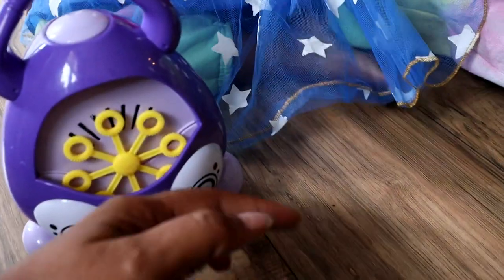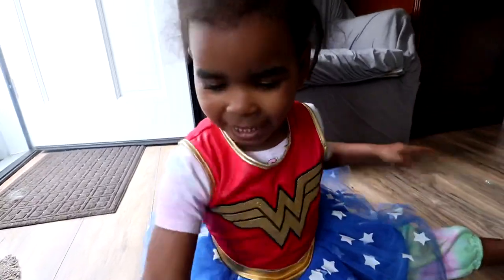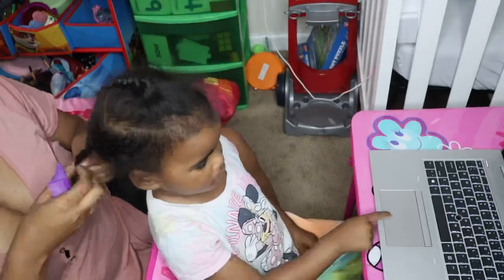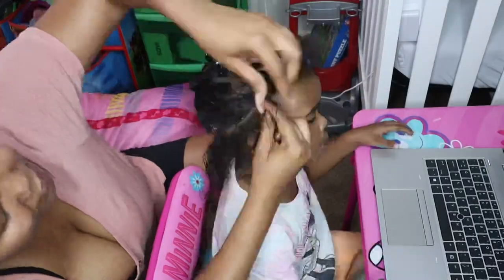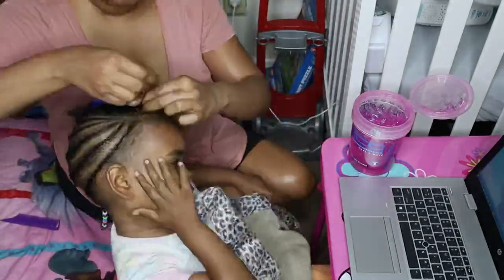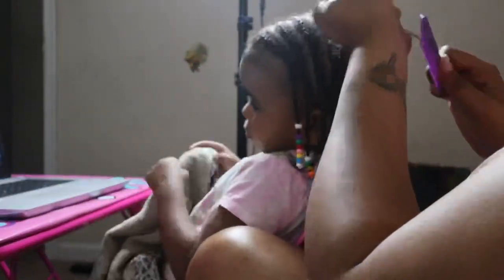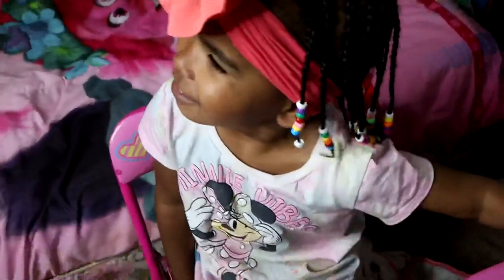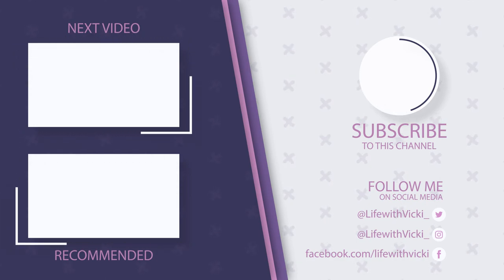Styling on a Budget | Toddler Hairstyle | Life With Vicki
Styling on a Budget | Toddler Hairstyle

Water Spray
Rat Tail Comb
Hair Clips
Toddler Hairbows
Baby Hairbows
Doo Grow
Eco Styler Gel

Products I Use:
Canon M50

About Me:
I am Vicki and a mom and wife who loves to blog and vlog about life. I do hauls, cooking, parenting, cleaning, and various lifestyle videos without pretending to be picture perfect. I live in Reading, PA (Berks County, PA). I'm currently pregnant with baby number 6 and I have 5 kids ranging from 3-14 years old and I homeschool all of them.